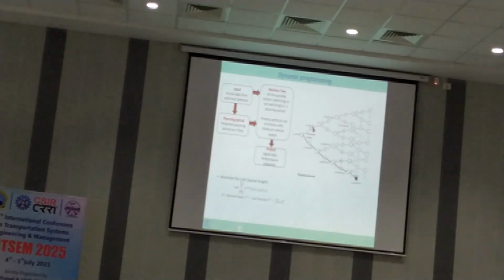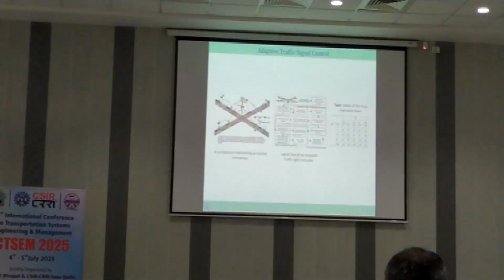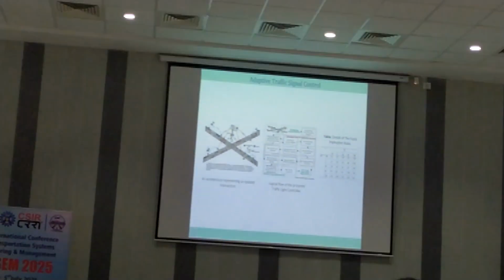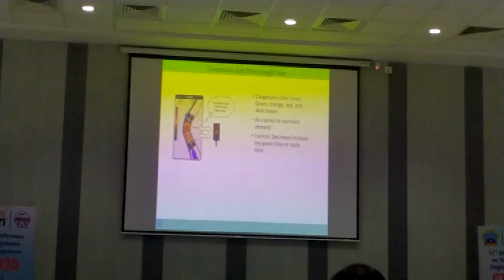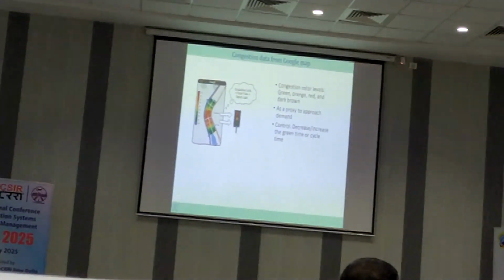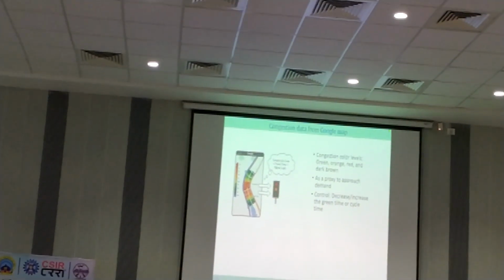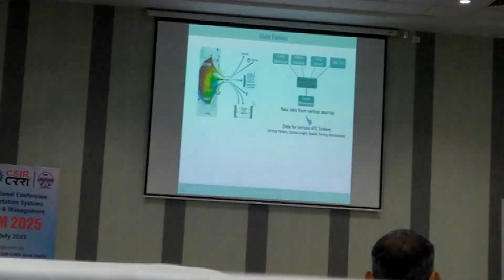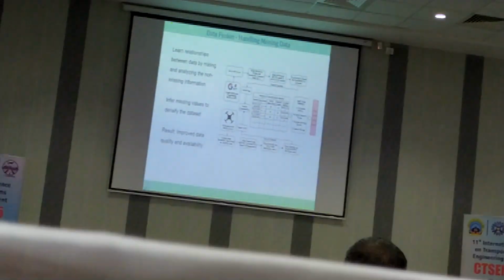Lecture on traffic Engineering of Tom Mathew from IIT BOMBAY, Party 2